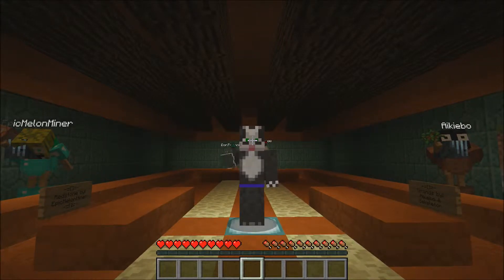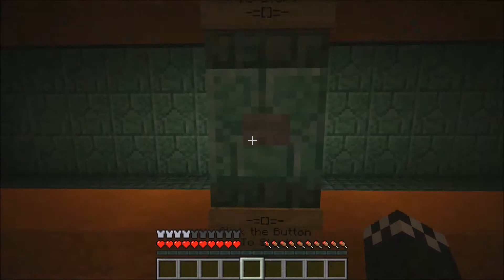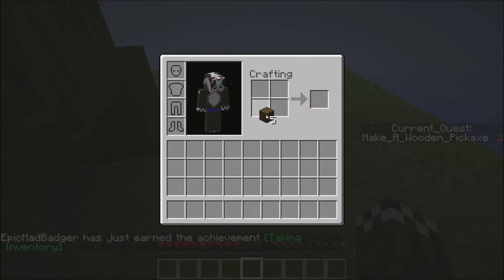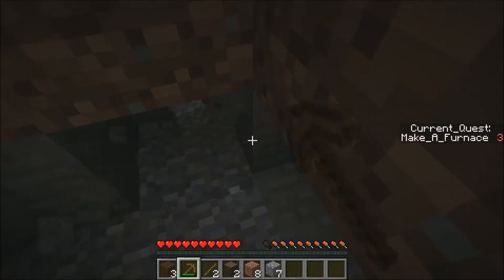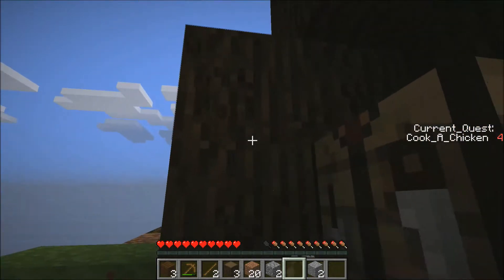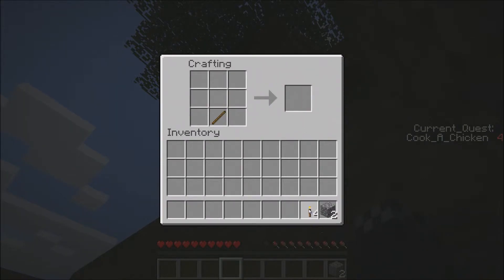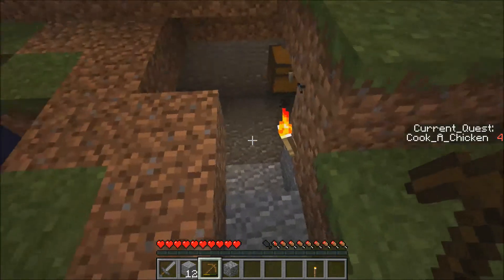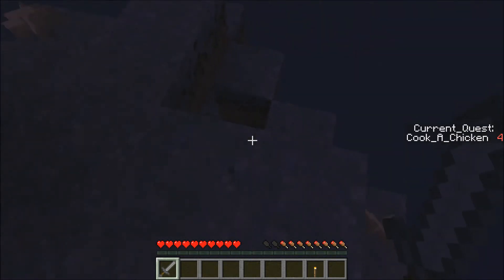Sky Grind 1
Well Hello and welcome to the first episode of my new PC Minecraft series!